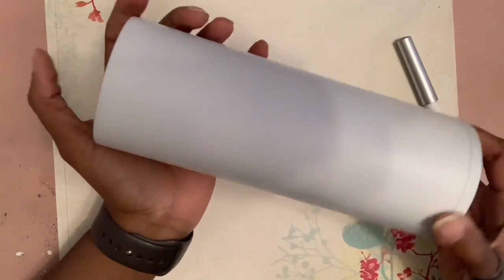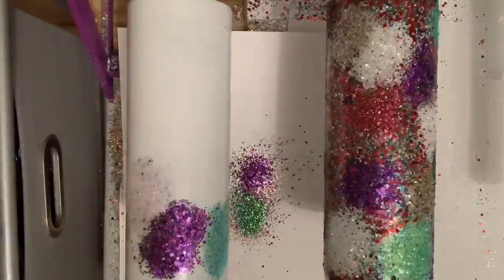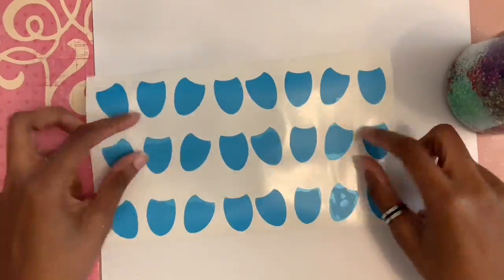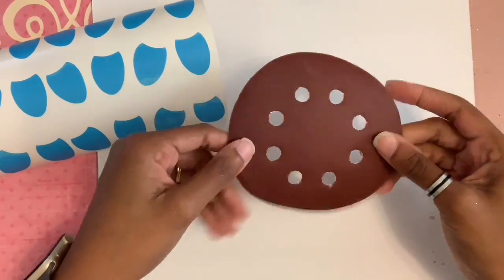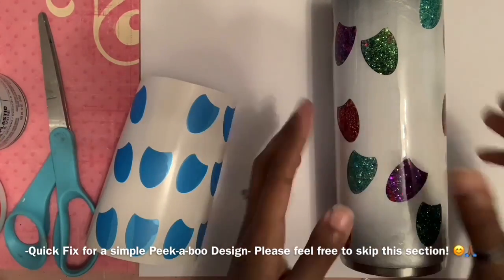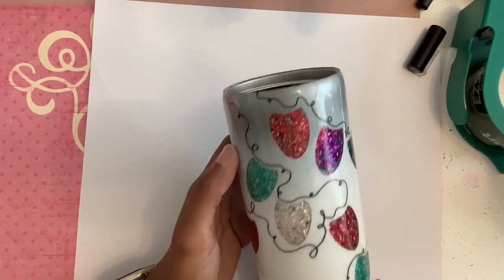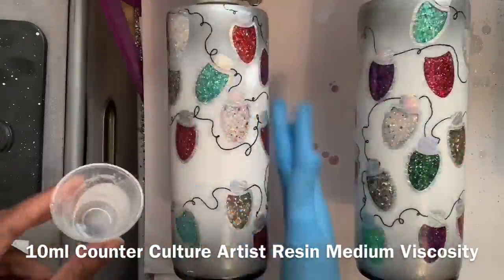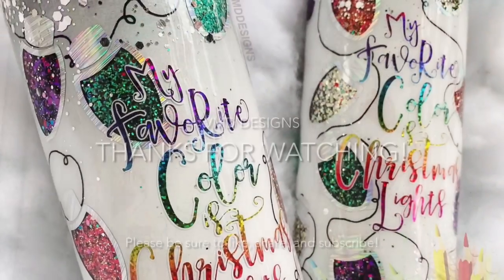DIY GLITTERED CHRISTMAS LIGHTS TUMBLER: Peekaboo, Christmas, Epoxy Art, Epoxy Resin, Custom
I covered a lot in this tutorial!  Feel free to use the time stamps below to jump to the technique you would like to see!

Time Stamps:
Drawing out my "map" of the bulbs 00:08
Glittering 01:15
Decal Prep (Bulbs) 03:19
Quick Fix (Peekaboo) 08:38
Decal Prep ("My Favorite Color..." Decal) 12:44

Glitters used (See more listed below):

Whoville
Amazon
Galadriel/Silk (1:1 mix)

Silver Lining Chunky

Cullen

Counter Culture DIY Artist Resin
Counter Culture DIY Artist Resin Medium Viscosity

24oz Plump

Fortune Teller
Spellbound
Sangria
Kokomo, Neptune (1:1 mix)

Link to my Etsy for the "My Favorite Color is Christmas Lights" decal and outline:

Vinyl used
Rainbow Holographic Vinyl
Silver Holographic Brushed Vinyl (bulb outline)
Oracal 651 White Vinyl
Oracal Oramask 813 Stencil Vinyl

Paint Pen:
Posca Paint Pen

Transfer Vinyl
Metal Stir Sticks
Rustoleum 2x Ultra Cover Metallic Silver
Rustoleum 2x Ultra Matte White (I purchased mine at Walmart, but you can also get it on Amazon)